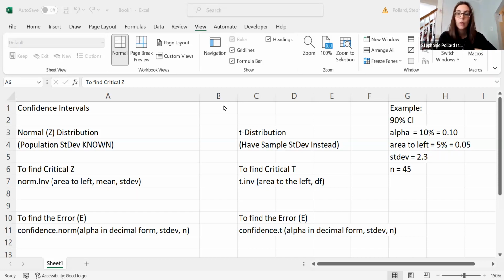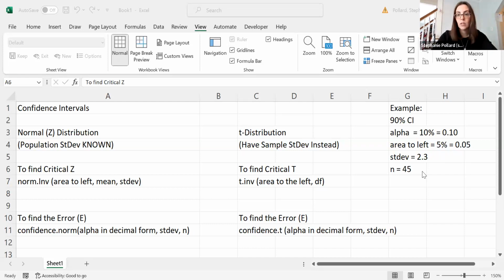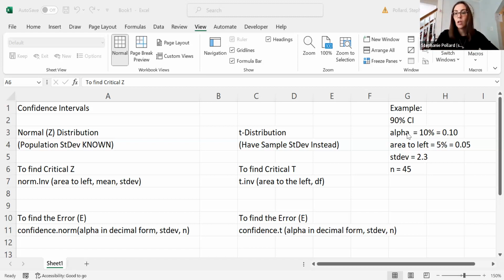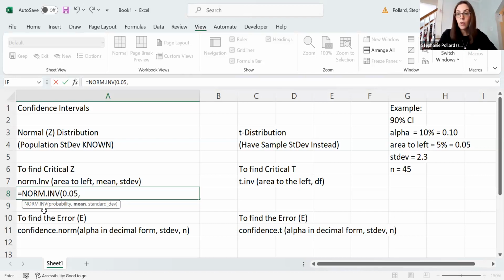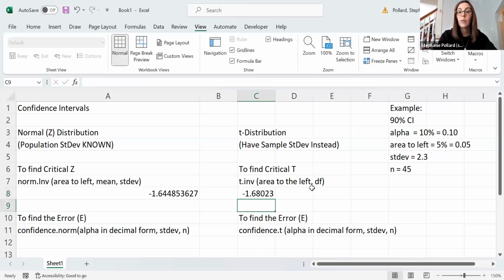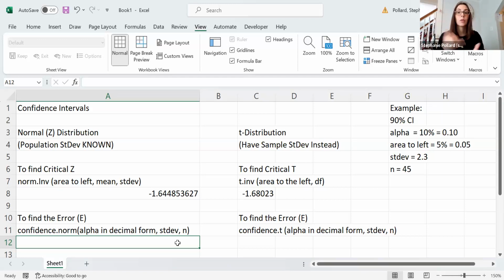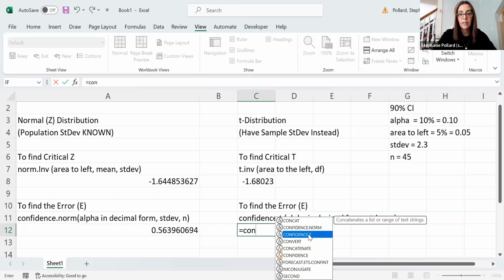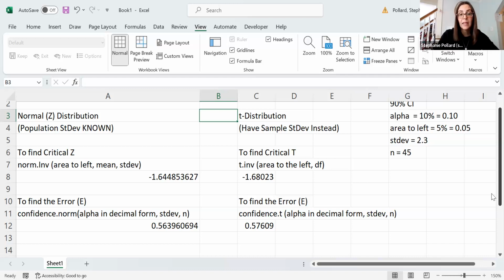Excel for Statistics - Video 10 - Finding Confidence Intervals for Means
Some topics in this video include:
*Find critical z and critical t values
*Finding the margin of error using the normal (z) distribution and using the t-distribution